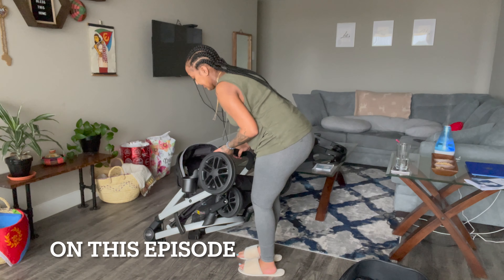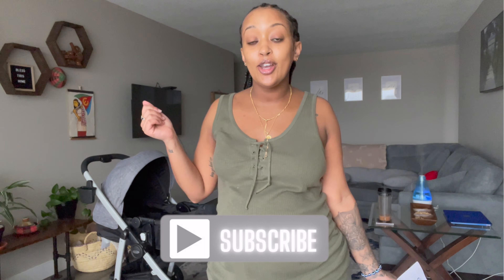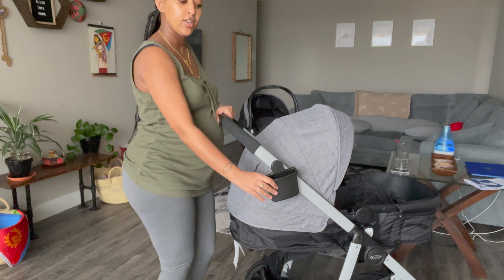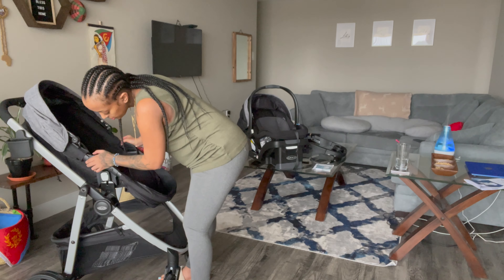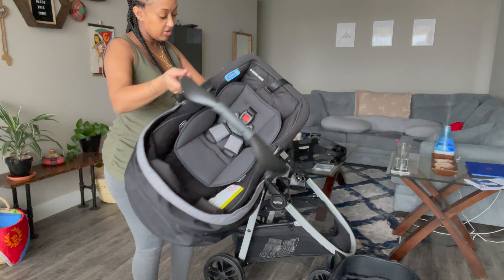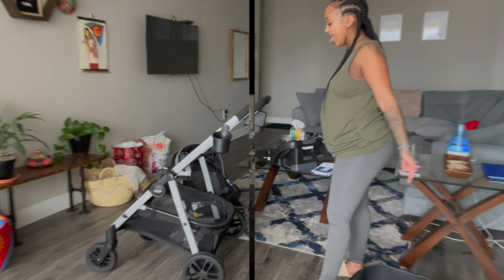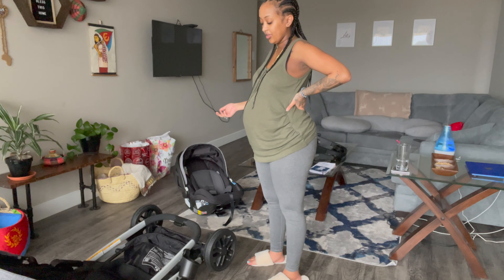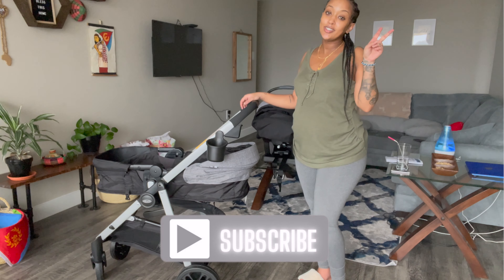Graco Modes Pramette Travel System Review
Today I put my Graco Modes Pramette Travel System Stroller together and l wanted to show y’all all about it. As you can see from the video….l am a newbie to this product. So grab your popcorn and have a good laugh.

Here's a link to my stroller:

Graco Modes Pramette Travel System

Love & Peace 💕